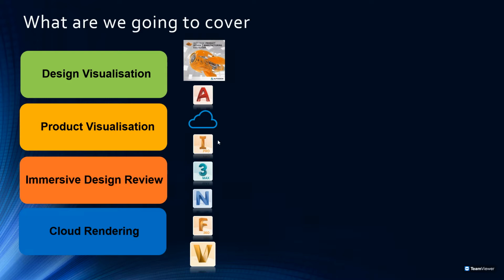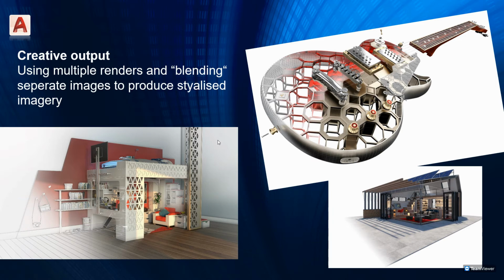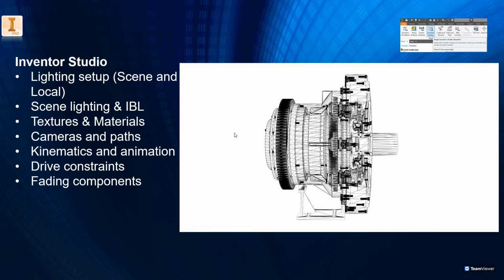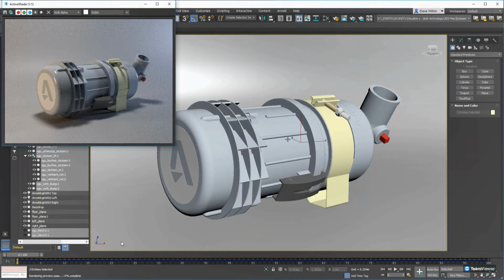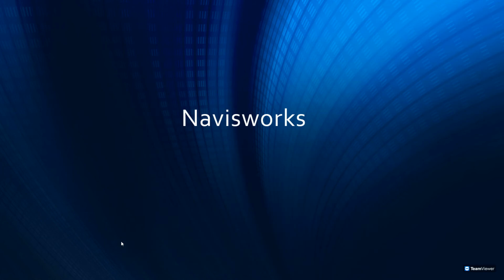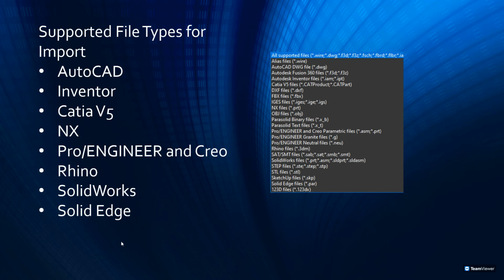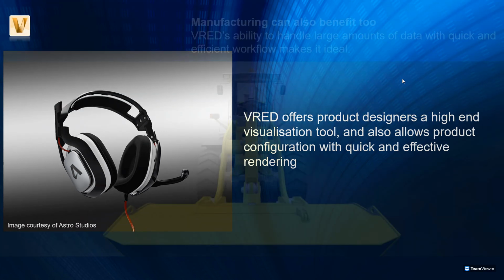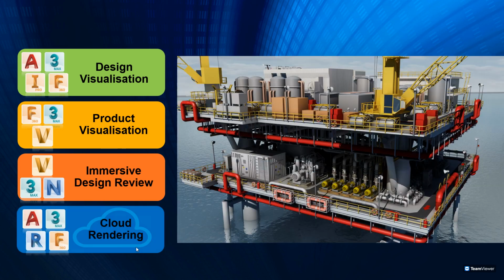Visualise your Design with Autodesk Technology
An overview of Autodesk's rendering and visualization capabilities from a manufacturing perspective

Design Visualization
Product Visualisation
Immersive Design Review
Cloud Rendering